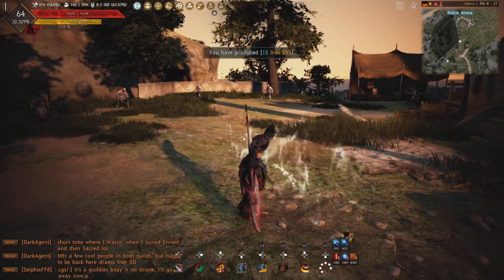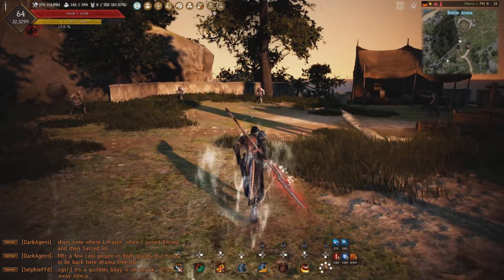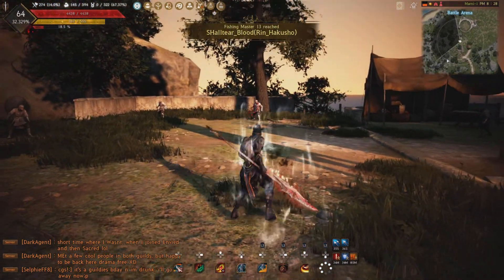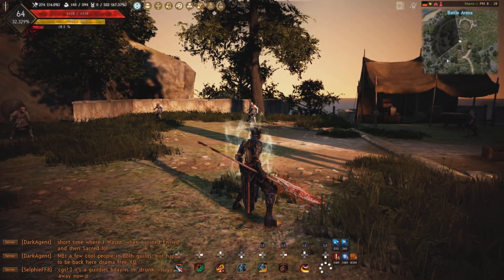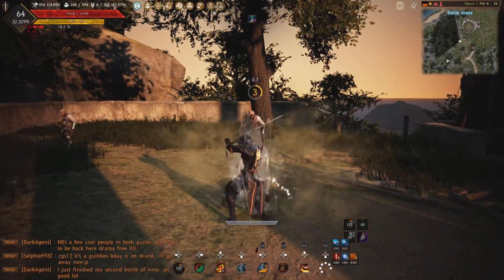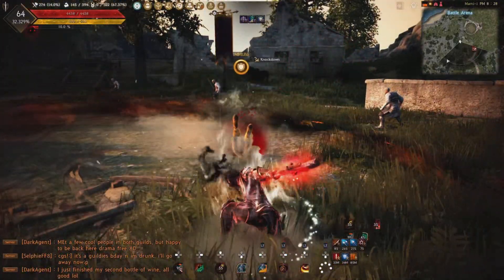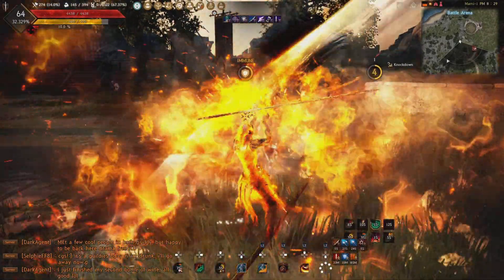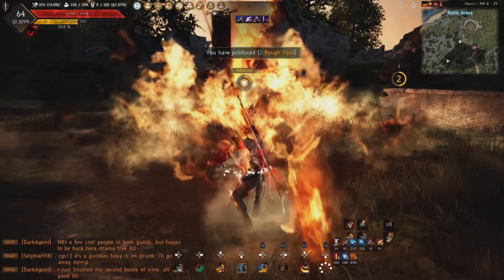Awk Musa Pvp Combos / Black Desert Online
MusaGang gang just some easy combos that I like to use goin keep making more videos likes hope u guys like them and can help new or any musa out there gang gang